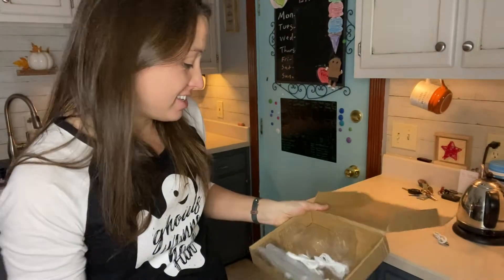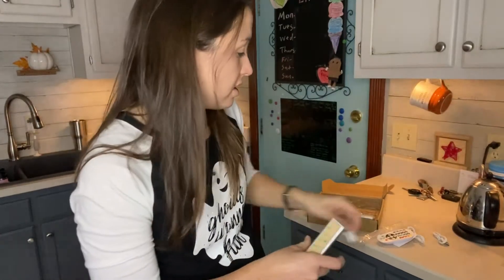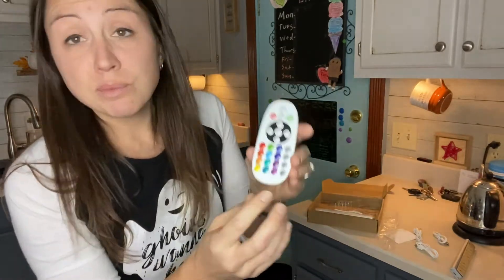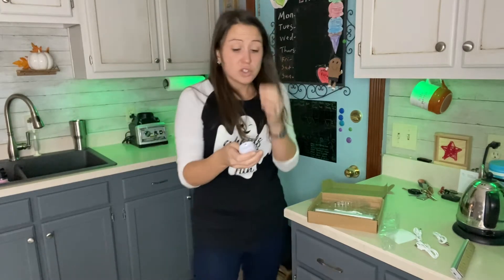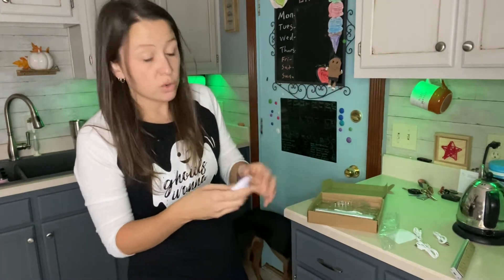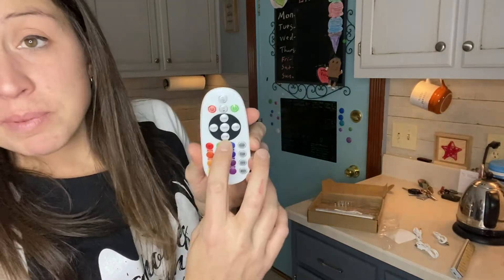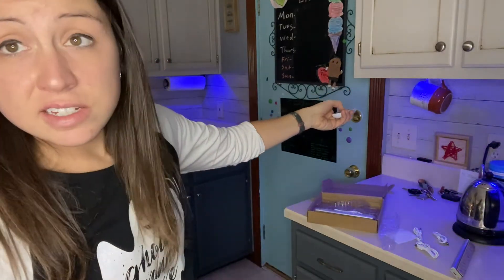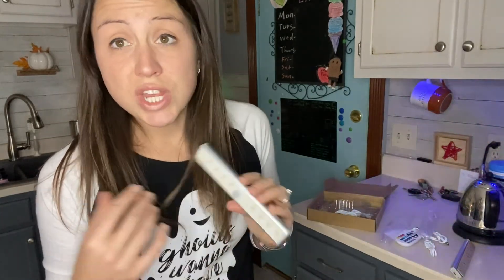Review of Under Cabinet Lighting Rechargeable 48-LED Remote Lights, Wireless Kitchen Counter Lights